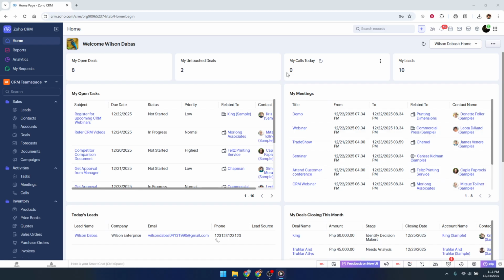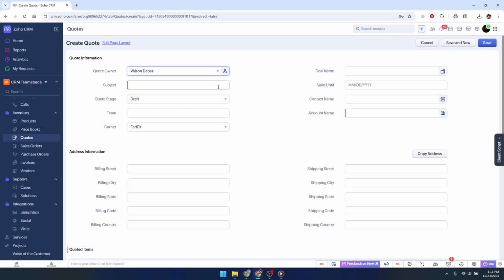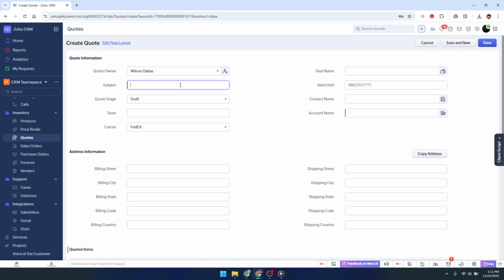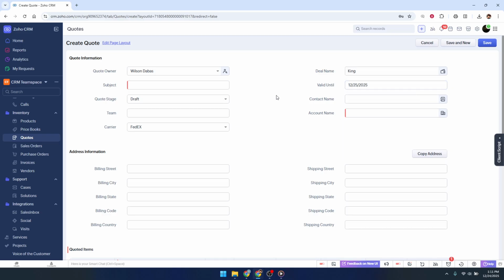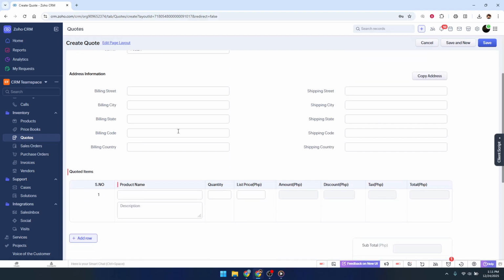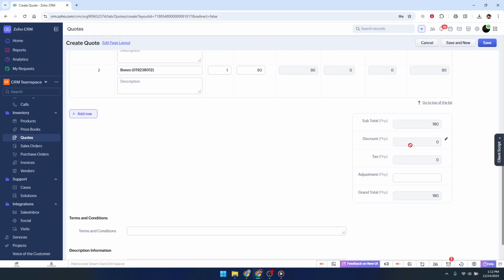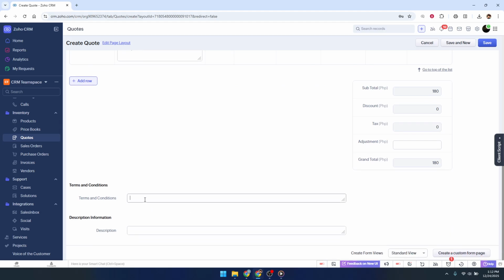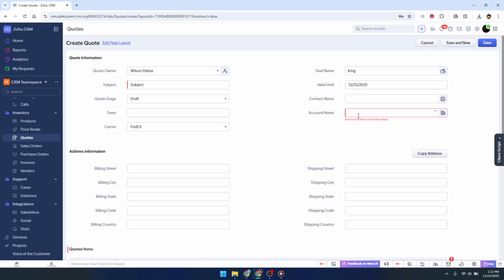How To Create Quote In Zoho CRM [2026 Guide]